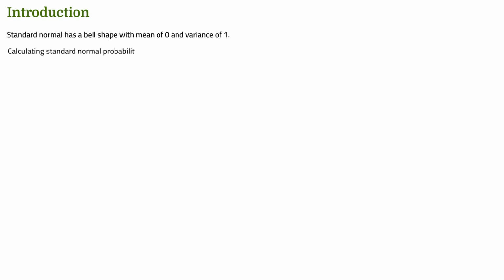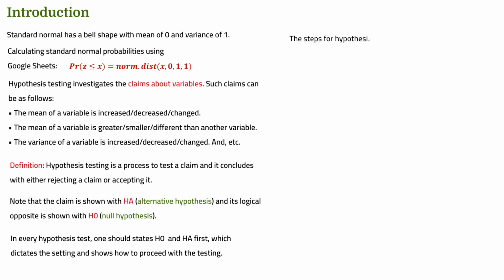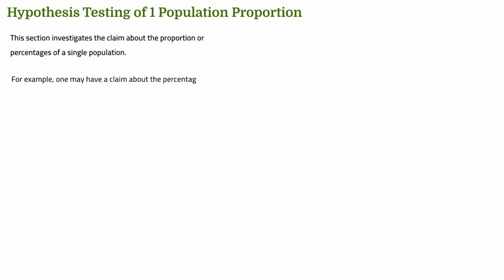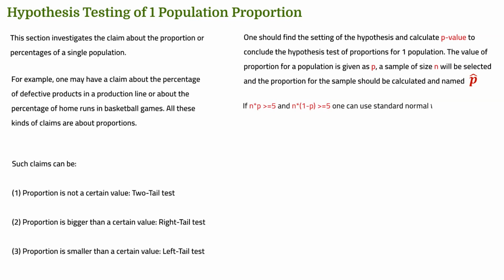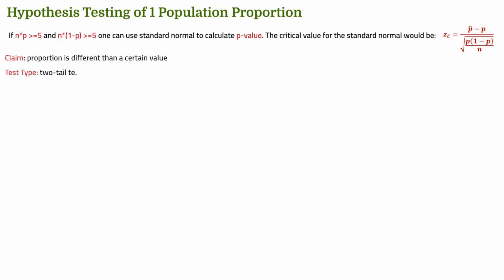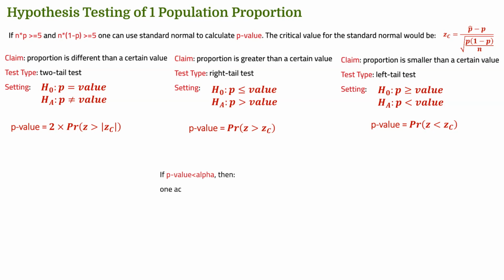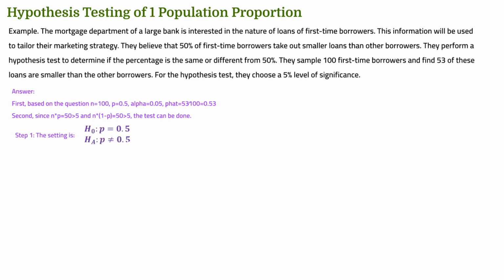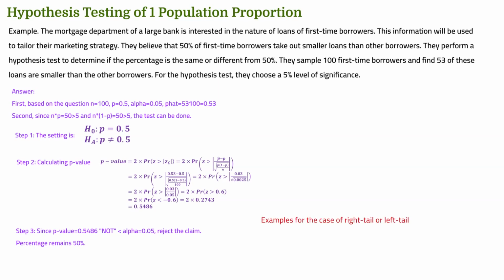Basics of Statistics | Hypothesis Testing 1 Population Proportion